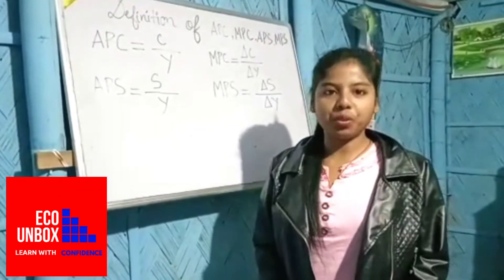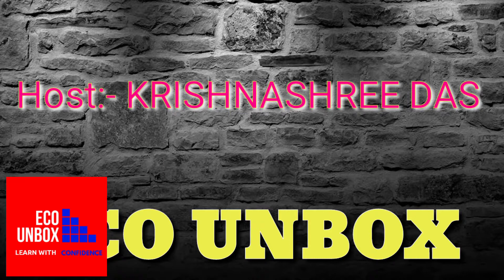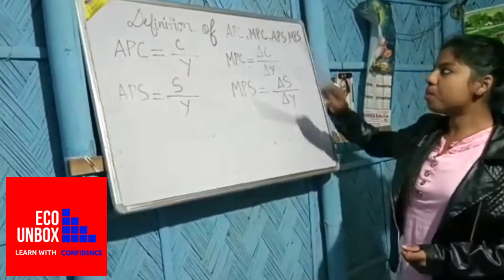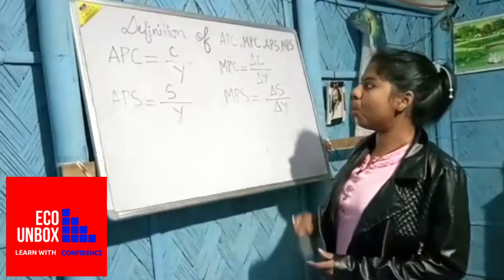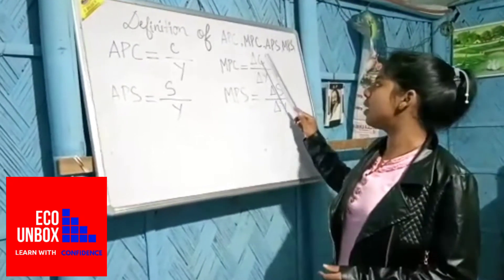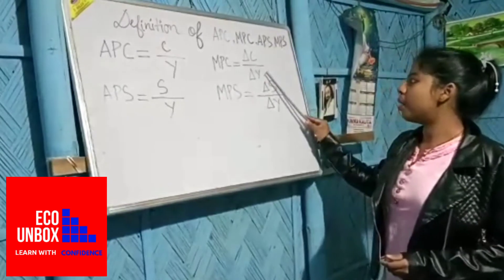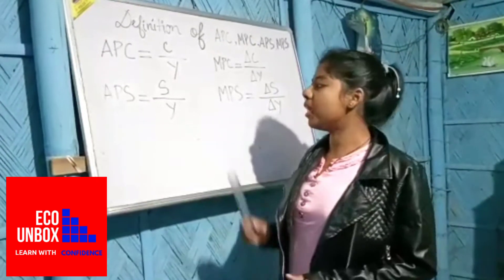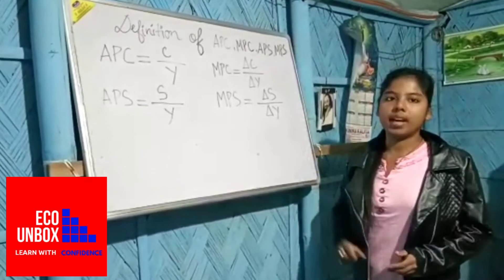||Explaining the concept of APC, MPC, APS & MPS||ECO UNBOX||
Description :
1. APC :- ( Average Propensity to Consume) it can be defined as the ratio of total consumption expenditure to total income.
2. MPC :- (Marginal Propensity to Consume) It can be defined as the ratio of change in consumption to change in income
3. APS :-( Average Propensity to Save) It can be defined as the ratio of total savings to total income.
4. MPS :- (Marginal Propensity to Save) It can be defined as the ratio of change in savings to income.